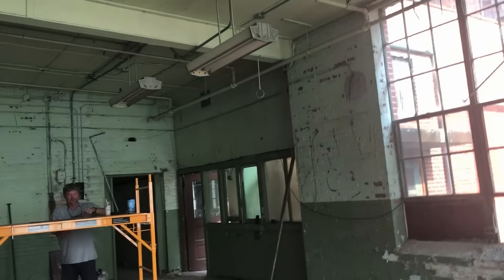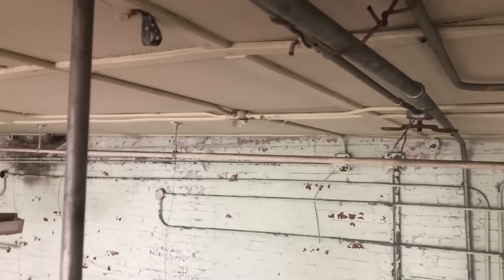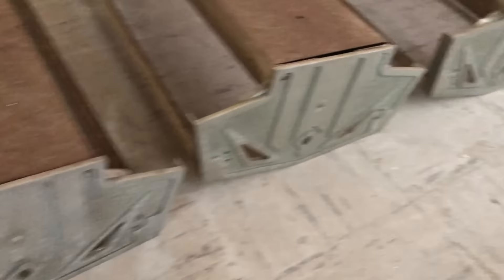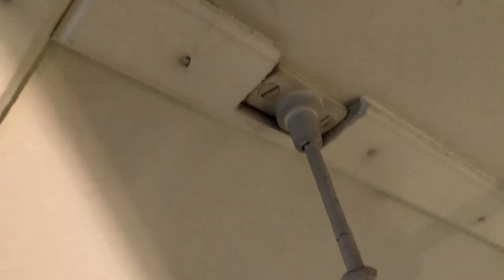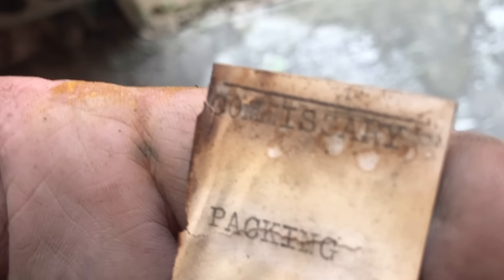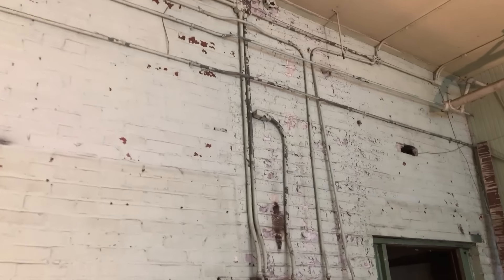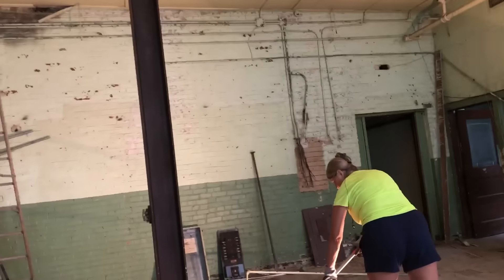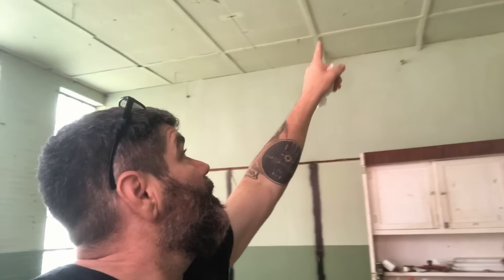Industrial building - Renovation phase starts, converting an old industrial building.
today we are removing a century worth of conduit from the building.  The front area is a space that we can legally separate into a second building. It's long dirty work but the result will be amazing when the entire space is completed and uses as a venue rental space.

Our amazon list if you would like to support the effort.
Helpful items at every price point.